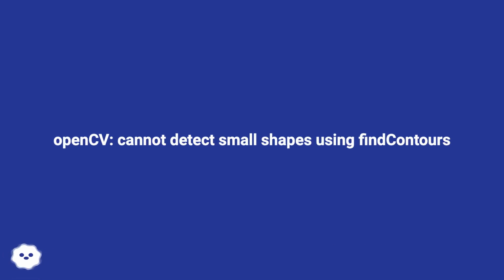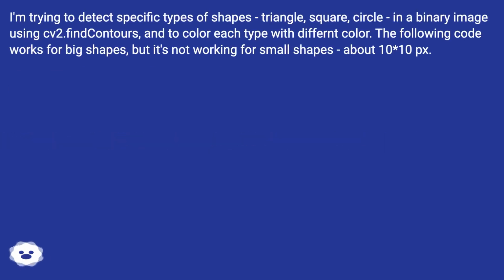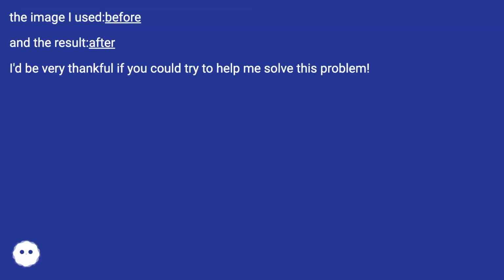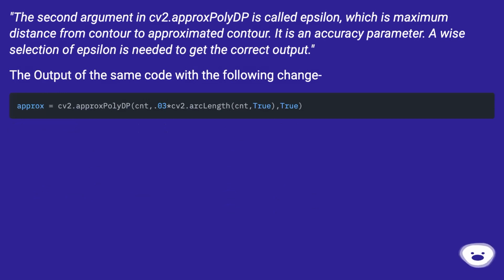openCV: cannot detect small shapes using findContours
Chapters
00:00 Opencv: Cannot Detect Small Shapes Using Findcontours
01:10 Accepted Answer Score 3
01:44 Thank you